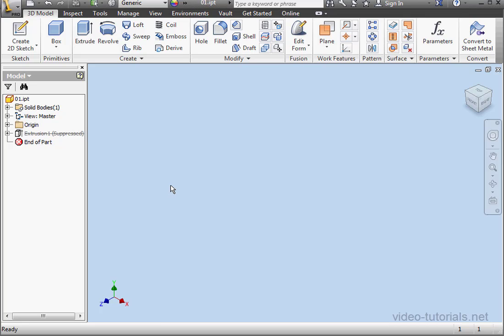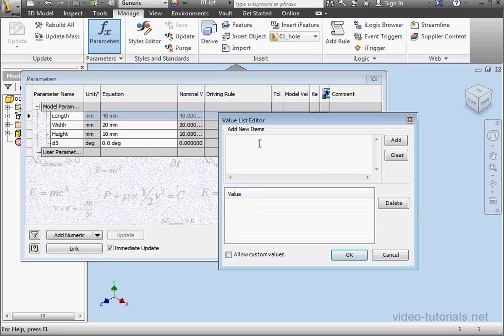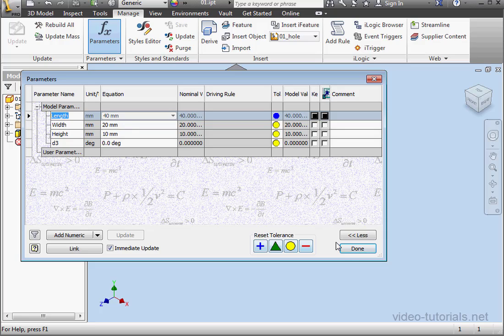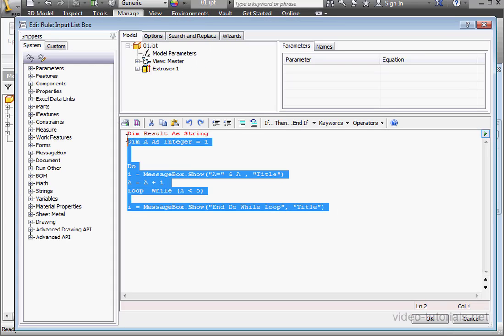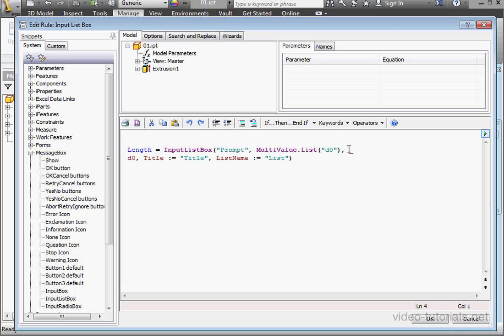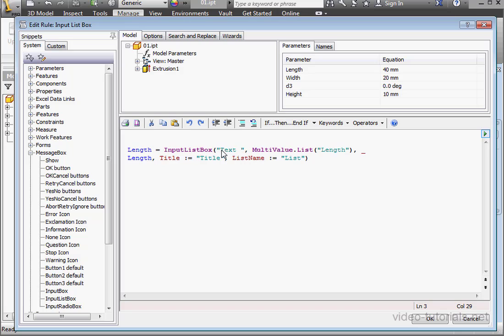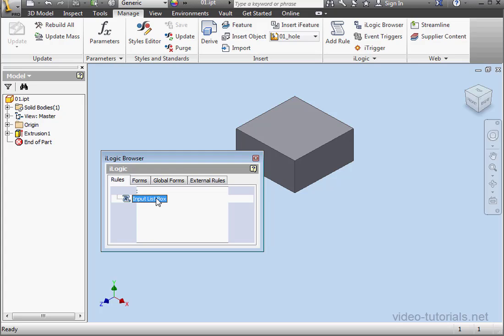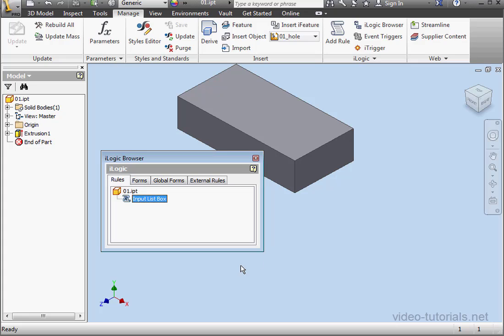25 AUTODESK INVENTOR ilogic Tutorial ( Input List Box )